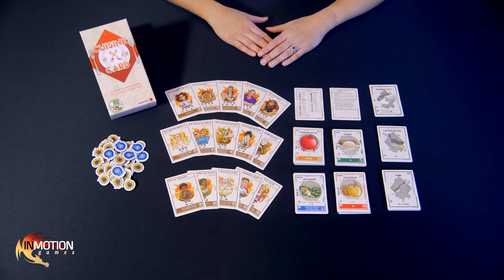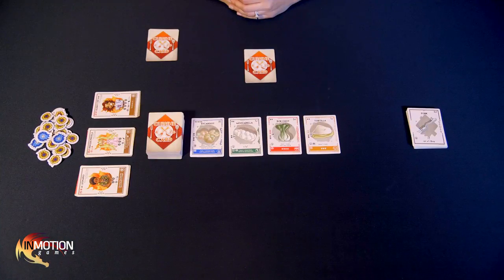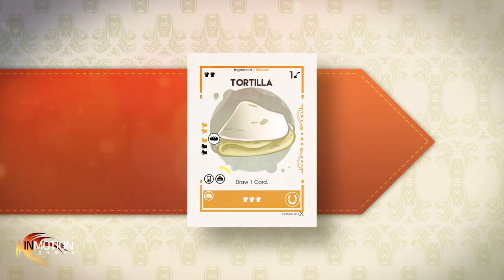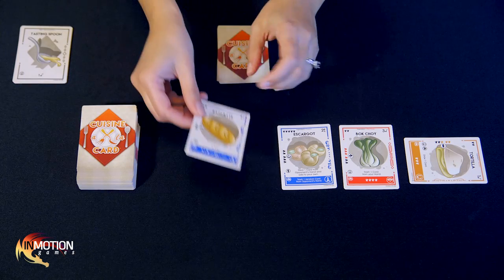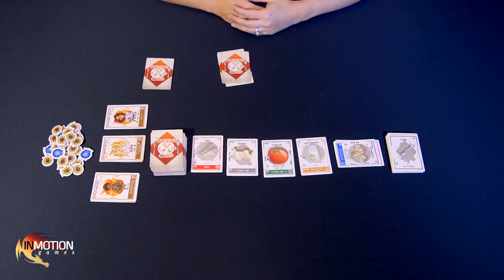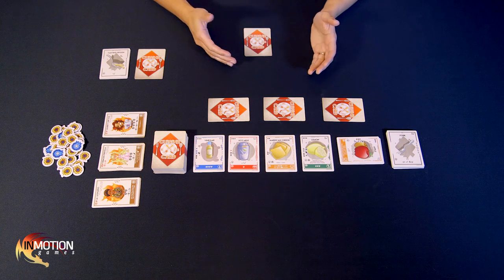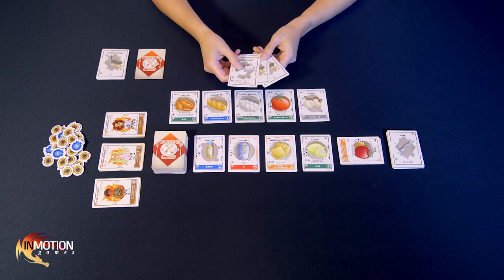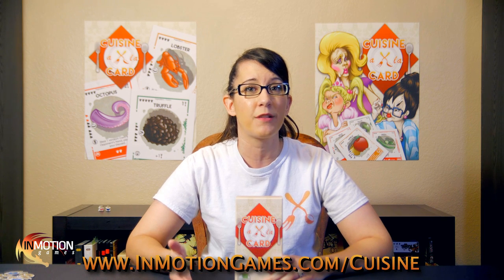Cuisine a la Card - How to Play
In "Cuisine a la Card" you take on the role of up-and-coming chefs in a cooking competition and create elaborate meals to present to discerning judges to win Medals! Learn how to play this great game in this step by step video!

0:00 Introduction
0:59 Setting Up the Game
04:07 Starting the Game
05:54 Card Abilities
09:53 Buying from the Marketplace
10:59 Marketplace Cleanup Phase
12:14 The Fridge
13:45 Maximizing Your Buying Power
15:20 Shuffling Your Discard to Become Your New Deck
17:03 The Warming Tray
19:25 Submitting a Dish
24:23 Describing Your Dish
24:53 Scoring a Judge
26:27 Conclusion

to buy a copy of the game.